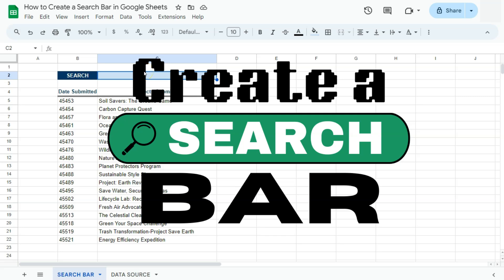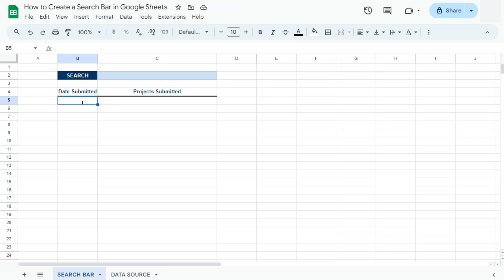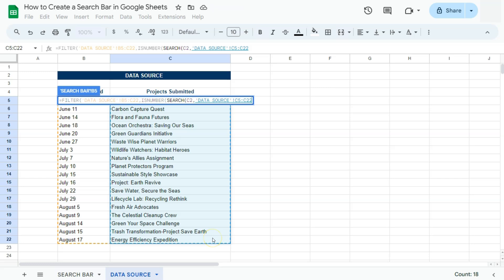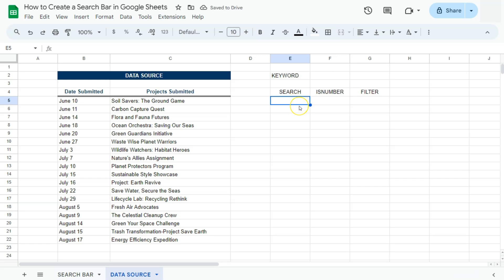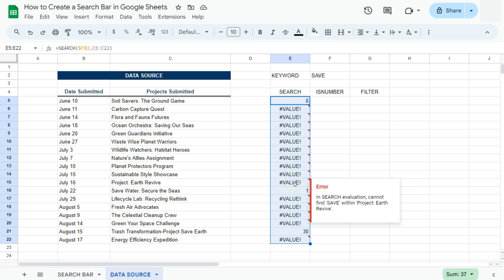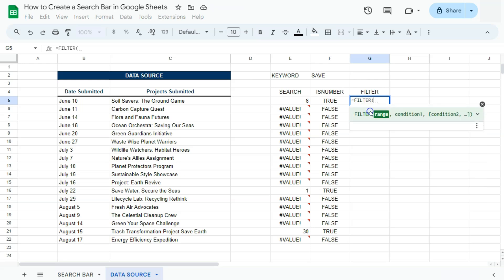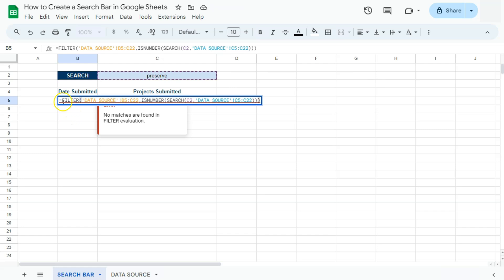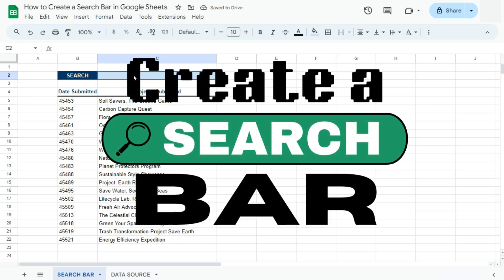How to Create a Search Bar in Google Sheets (Useful & Practical)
In this video, you'll learn how to create a search bar in Google Sheets!

I'll guide you step by step through the process of setting up a search function using basic formulas, making it easy to filter and find specific data within your spreadsheet. Whether you're managing a small dataset or a larger project, this simple yet powerful tool will help you save time and stay organized. By the end of this tutorial, you'll be able to customize your own search bar to meet your unique needs in Google Sheets.